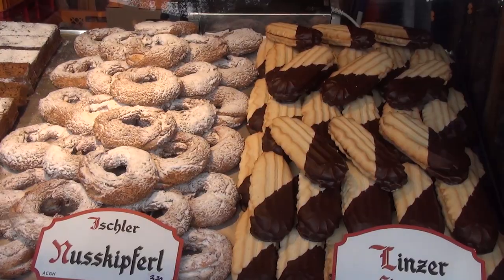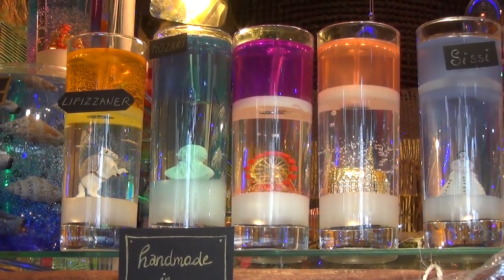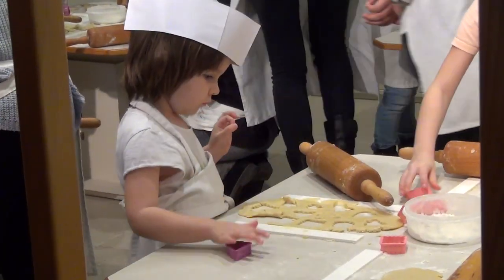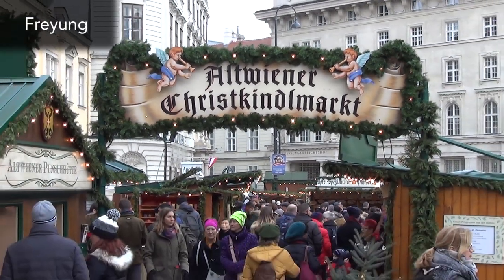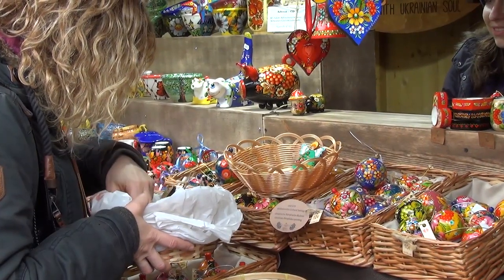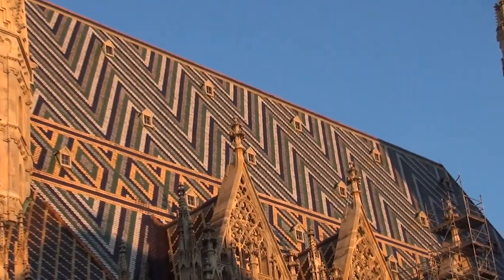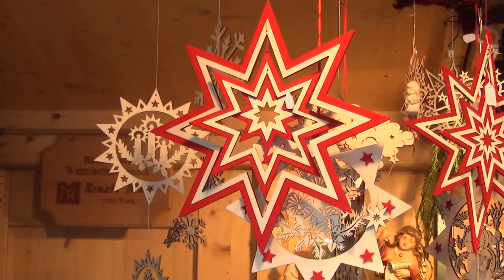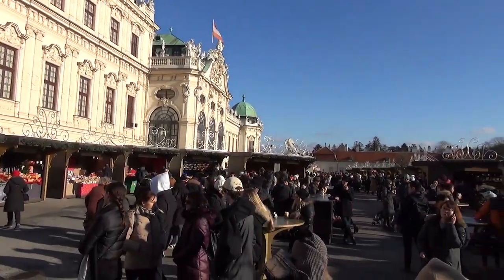Visit a few of the 20 Christmas Markets in Vienna, Austria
Christmas season is a magical time in Vienna. There are more than 20 Christmas markets in Vienna, we will show you just a few. Come and drink a punch with us!